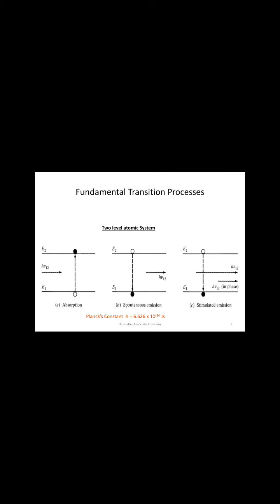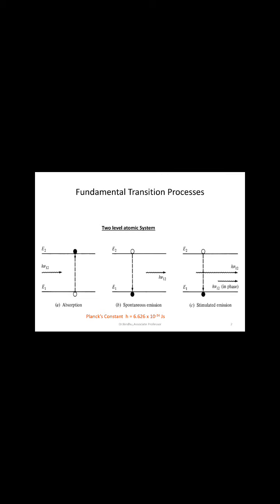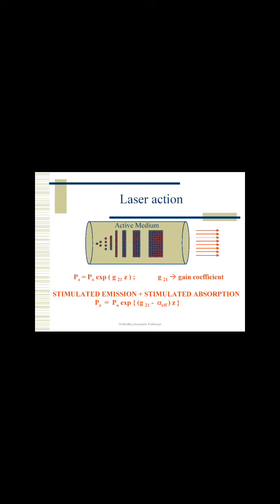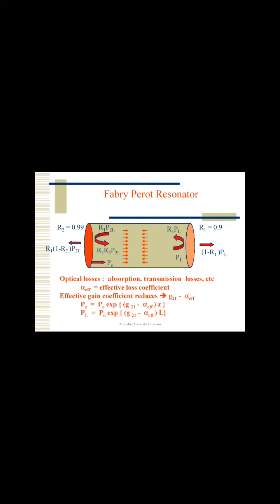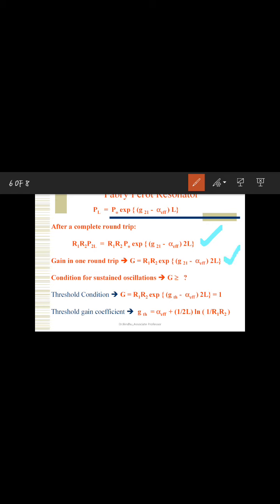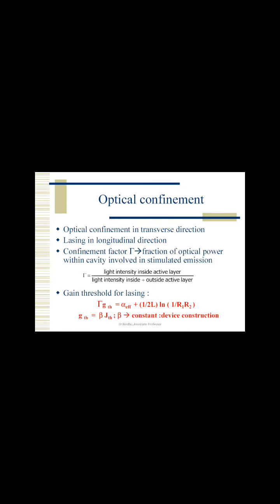Optical Sources...LASER Basics